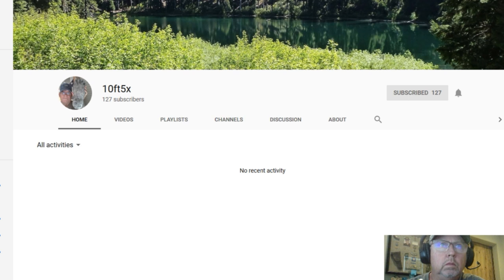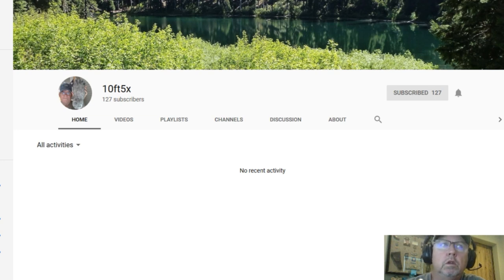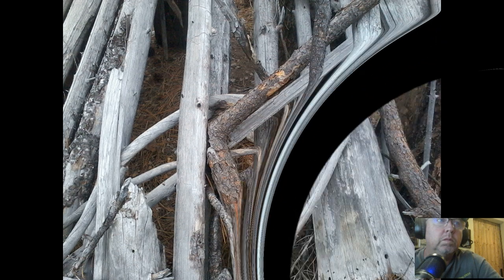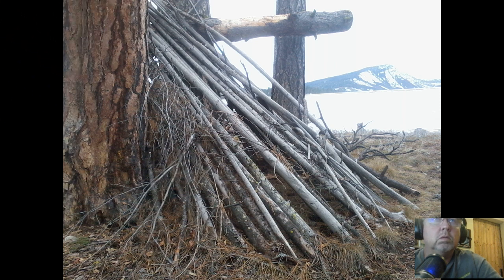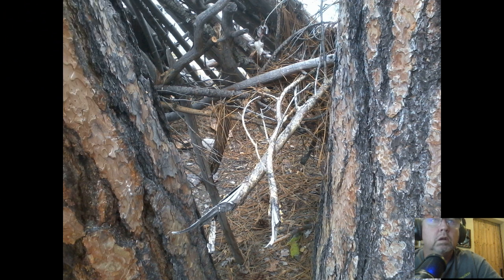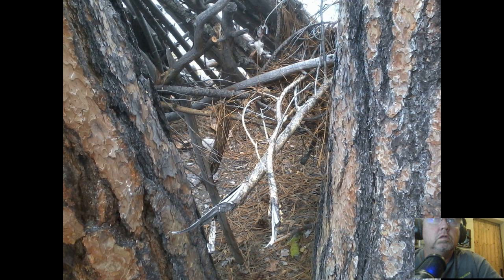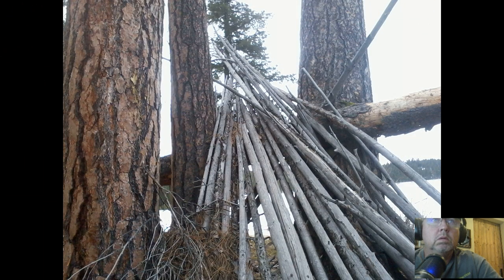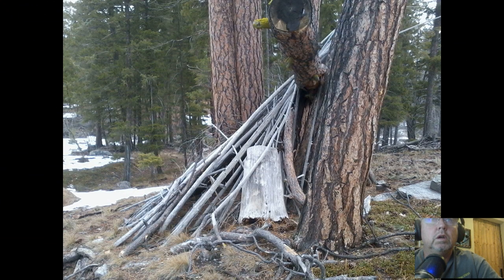Real Bigfoot Encounters Presents 10ft5x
Download Bigfoot The Definitive Guide free here ➡️

1. SFSO We Post Often Don't Miss any Shows!

2. (Video Series) Ohio Bigfoot Encounters

Video Gear Used To Shoot This Video

Source:
Photo by 10ft5x

Encounter To Report?
True stories of sightings and encounters with Sasquatch. ​Many Sasquatch witnesses cannot, for many reasons, talk about their experience. Searching For Sasquatch is where a witness can tell their story, unload those feelings and get it off their shoulders, without having to talk to anyone.

WARNING: Federal law allow citizens to reproduce, distribute , or exhibit portions of copyrighted material.